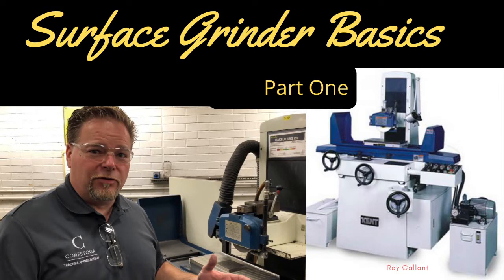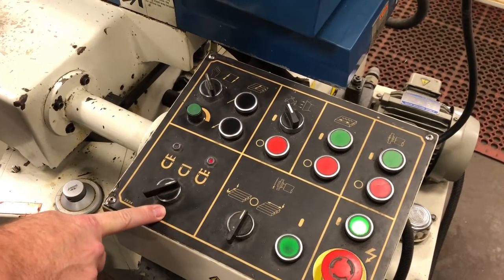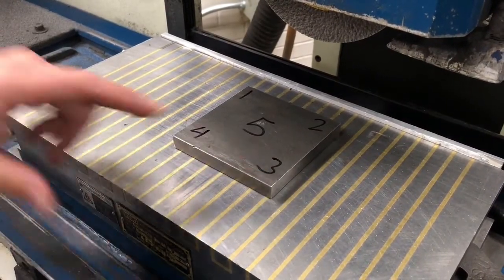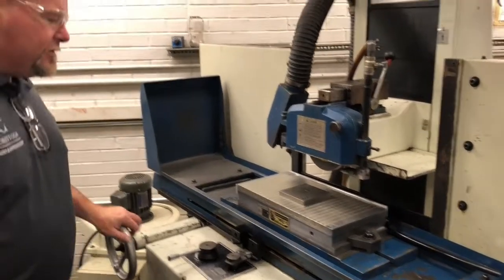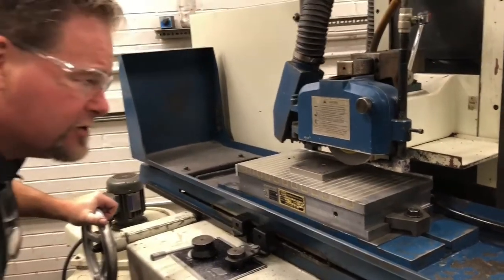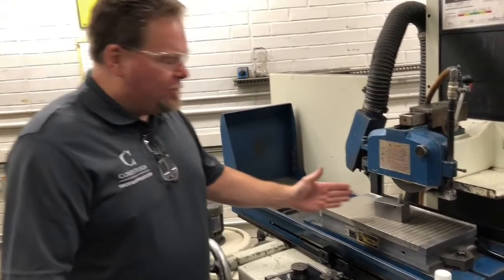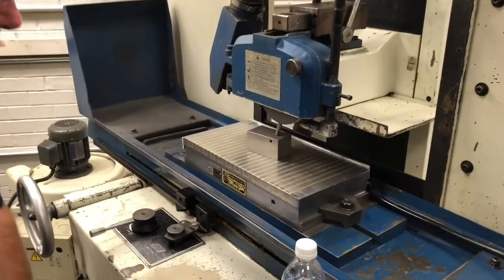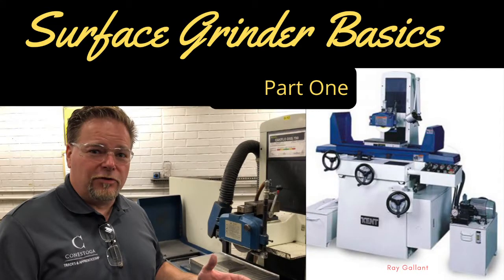Surface Grinder Basics operation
this video covers the basics of surface grinder operation
how to use a surface grinding machine
The 60 seconds rule
Making a plan
Touching off
Dressing the wheel
how to dress a surface grinder wheel
dressing a grinding wheel for beginners
diamond dresser
surface grinder diy
ray gallant
shop and math